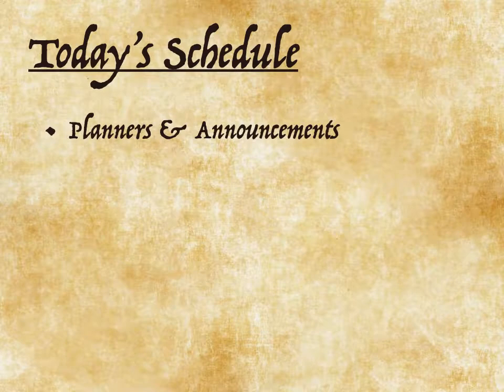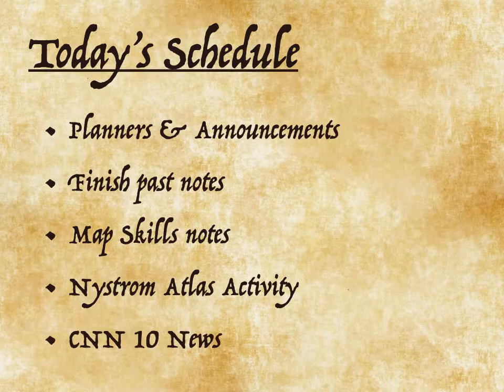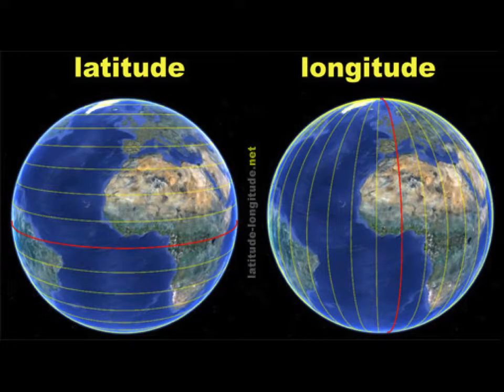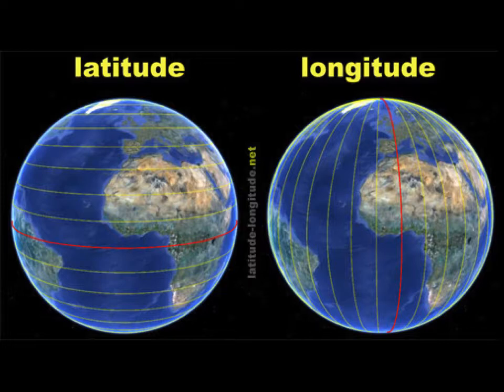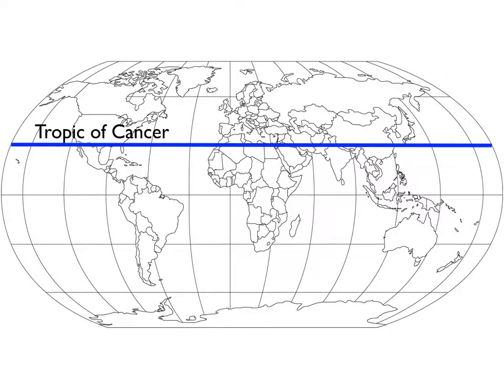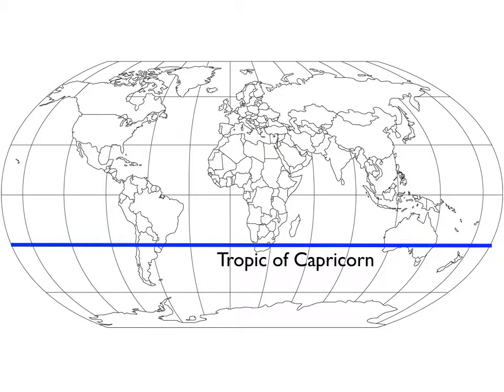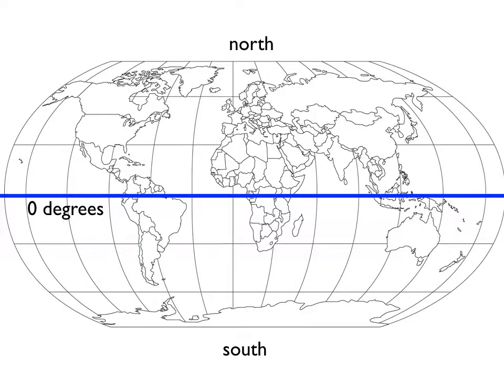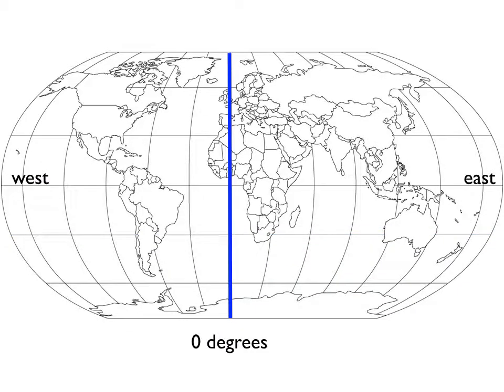01.06 Map Skills